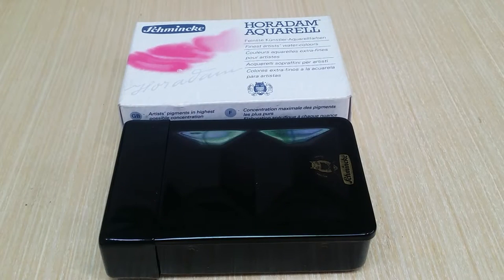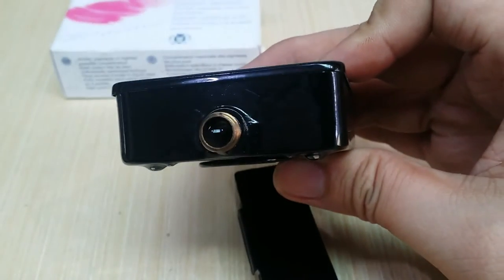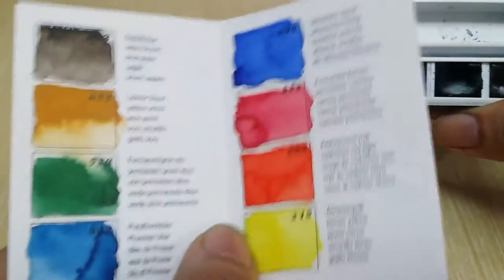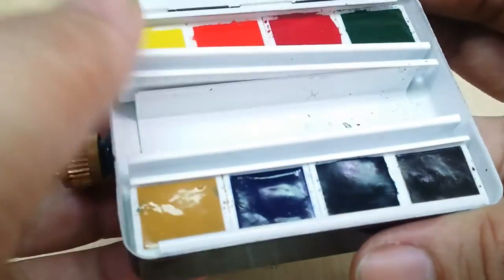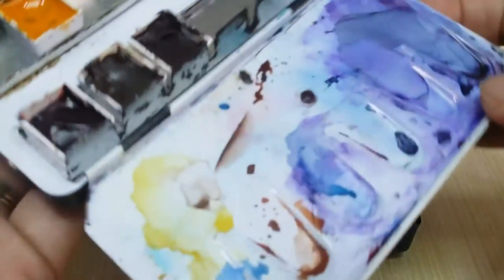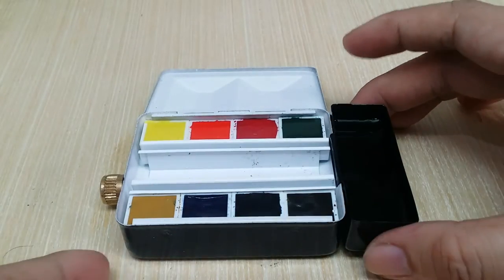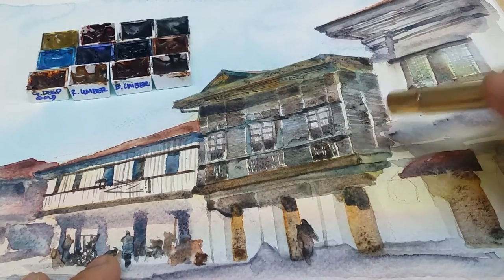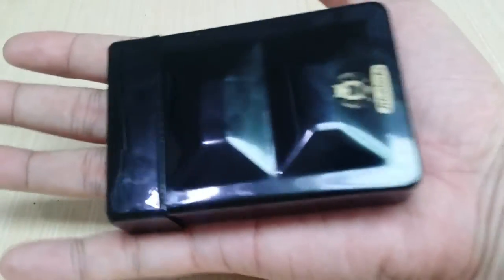Schmincke Horadam Aquarell 8 half-pans set with water container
The small metal set comes with 8 artist-grade half-pan pigments. Retail price with tax and local delivery came to ₱4,820 or $93. Ideal for those who would like to carry around a small watercolor set in their daily bag, without worrying where to get some water.